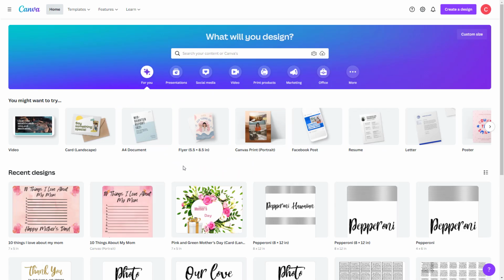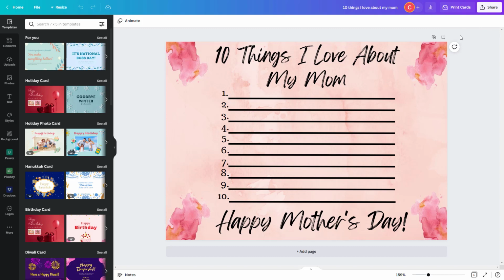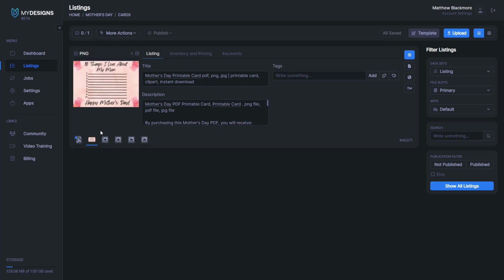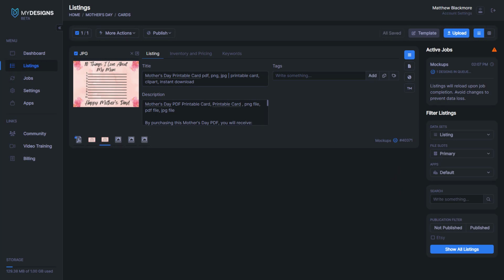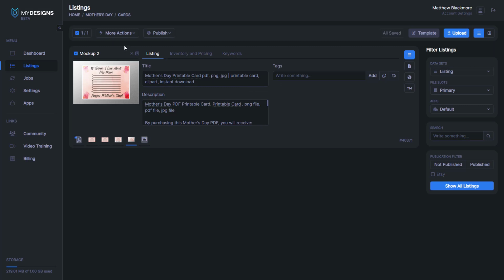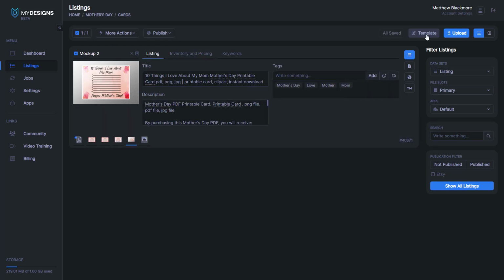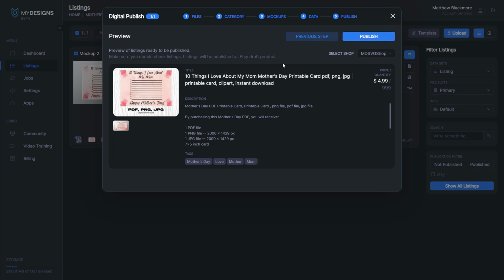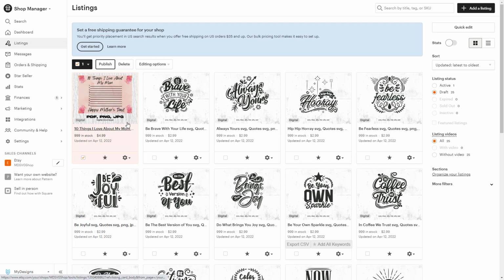How To Create Printables on Canva To Sell On Etsy Using MyDesigns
In this video I show you how to create pintable's on Canva to sell on Etsy using MyDesigns. We go through the process of creating a printable on Canva, to setting up your listing info on MyDesigns, and uploading your product to Etsy.

0:00 - Intro
0:18 - Creating A Printable on Canva
2:55 - Uploading your design to MyDesigns
5:18 - Creating Mockups
7:40 - Setting up your data on MyDesigns
11:00 - Publishing your design to Etsy
15:18 - Subscribe